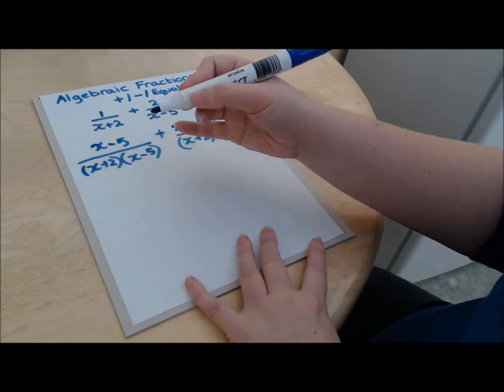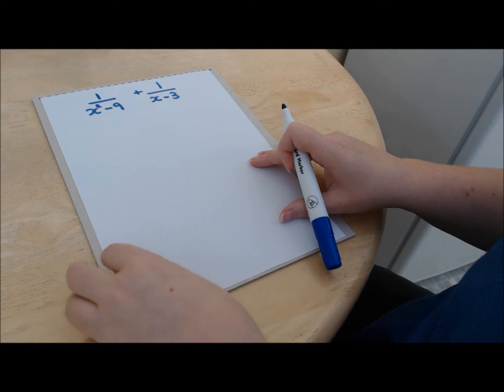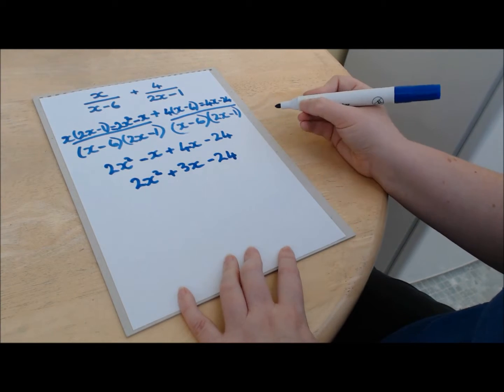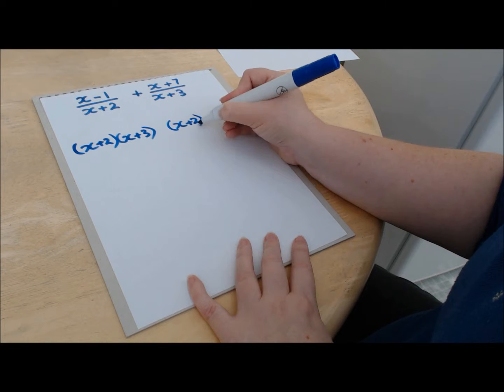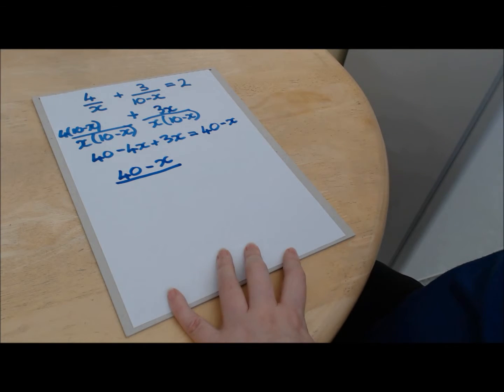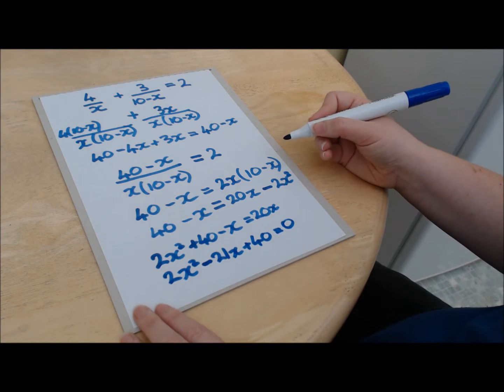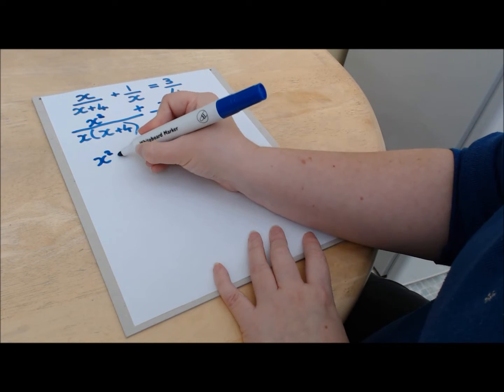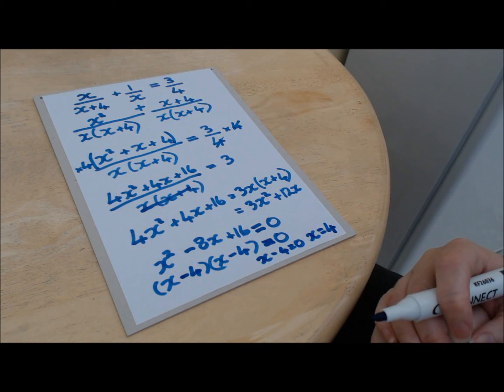Algebraic Fractions Adding and Subtracting and Solving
How to add or subtract algebraic fractions and how to solve equations including algebraic fractions